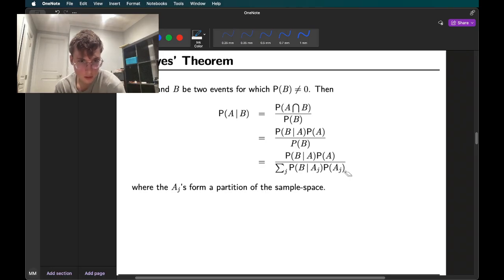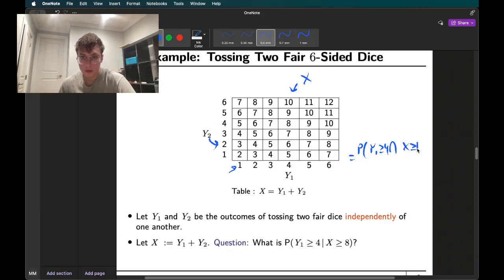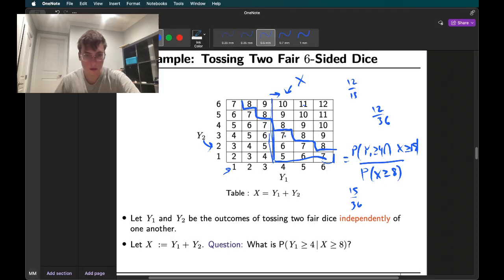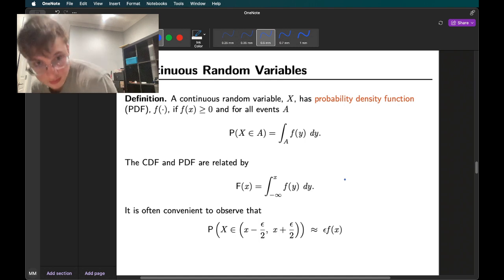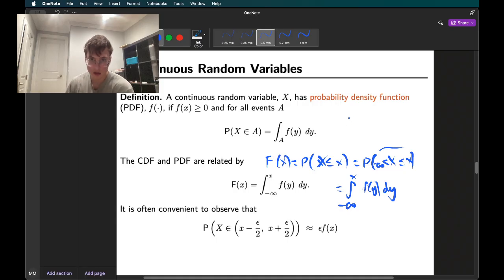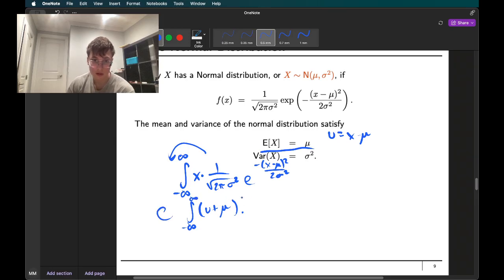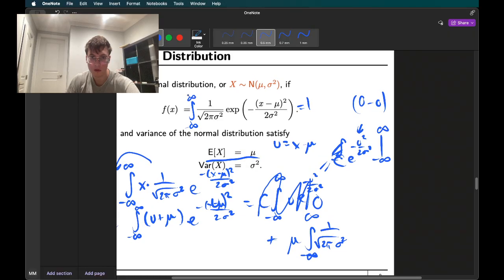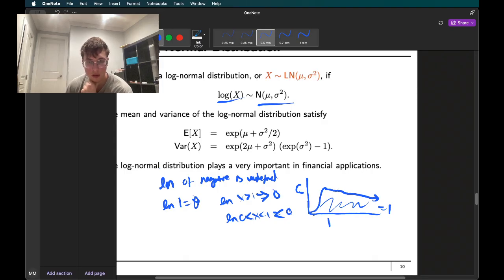Bayes and Continuous Functions - Financial Engineering & Risk Management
Columbia University Coursera